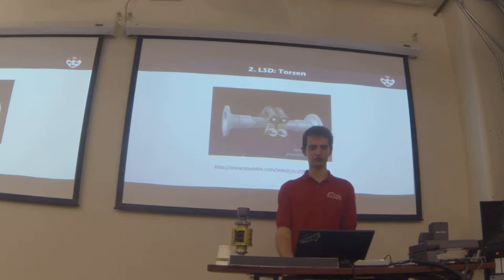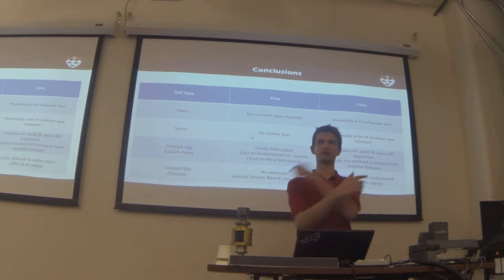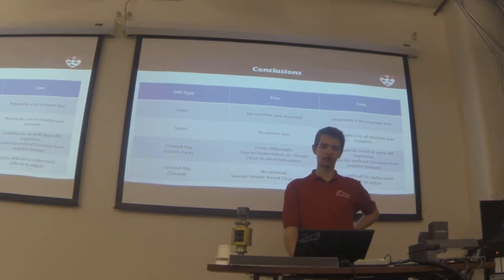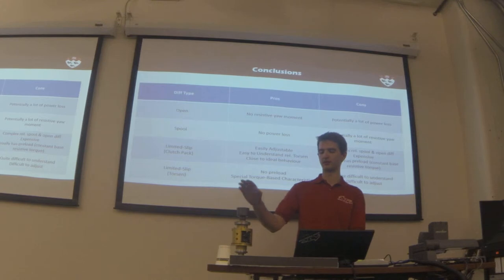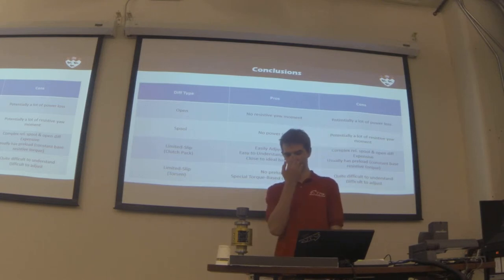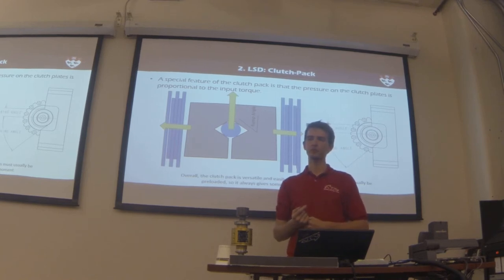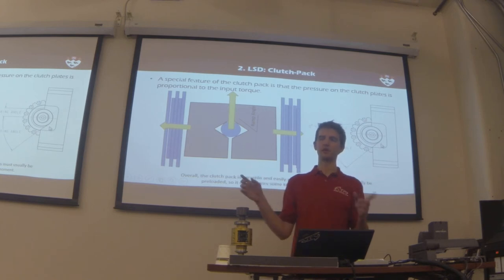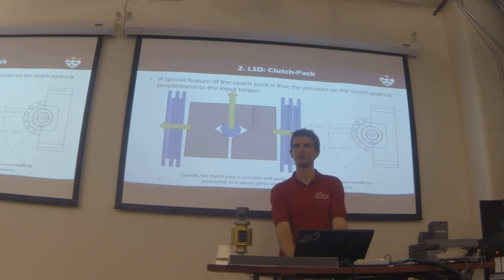McGill Racing Team Seminar Miniseries: Differentials (Part 3)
Date: October 22, 2013
Location: MacDonald Engineering Building Room 267, McGill University
Presenter: Paul Achard